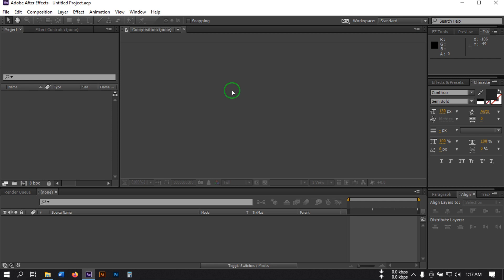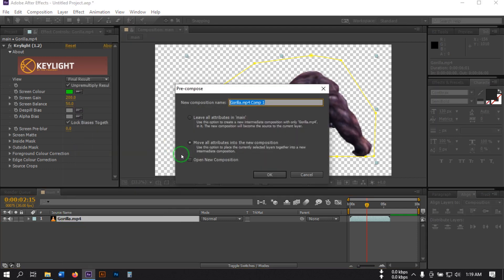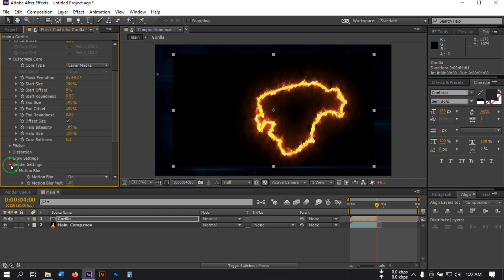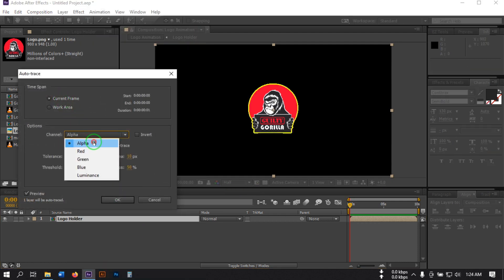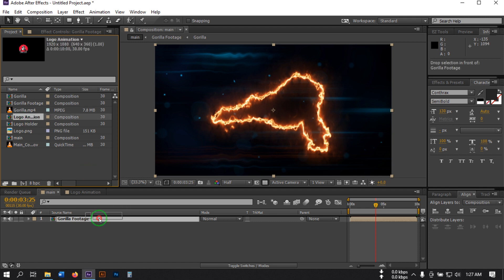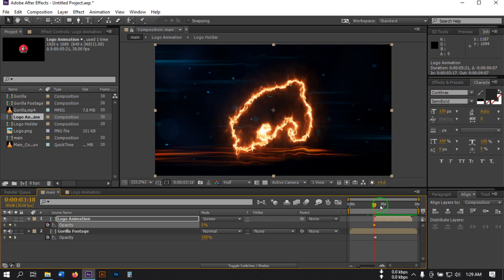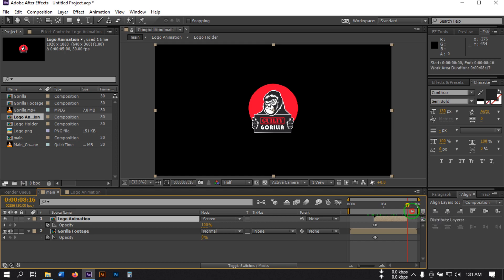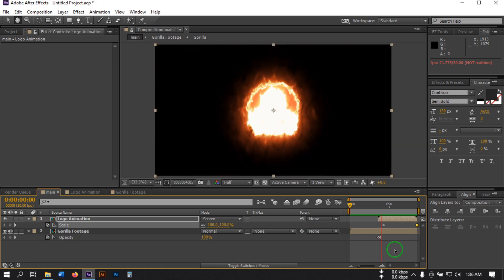How to Make Gaming Intro Video | After Effects Tutorial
In this video I will tech you how to make gaming intro video in after effects. This after effects tutorial video will help you to create gaming intro video for you youtube gaming channel. This video will also help to who is looking for a gaming logo animation or intro video for gaming youtube channel. If you are a live streamer and you play game like pubg, pubg mobile, cod and you need to make a gaming intro this video can help you to make your own gaming intro video for live stream.

Queries Solved in this video:
1. How to make gaming intro
2. create epic gaming intro
3. make gaming channel intro
4. how to make gaming logo aniamtion
5. how to make pubg intro
6. Cinematic Gaming Intro
7. Gamer Intro After Effects
8. Gaming Intro Effects

Shehab Editz is a Youtube channel where you will find Many Tutorials about After Effects, Motion Graphics, Photoshop, Illustrator, Logo Design.